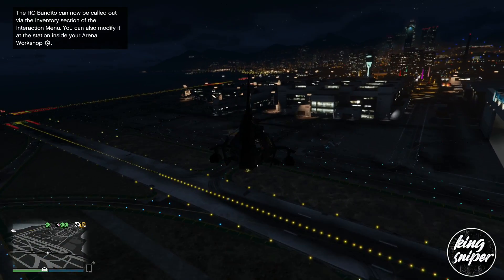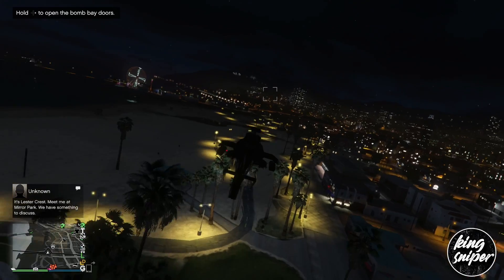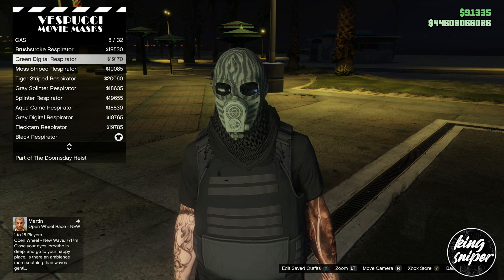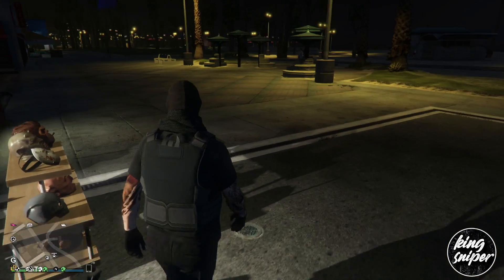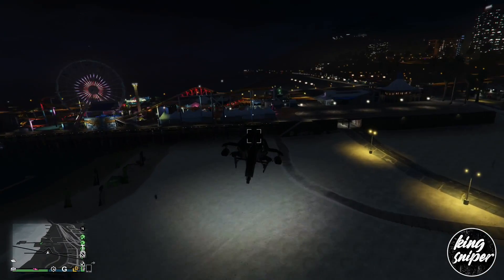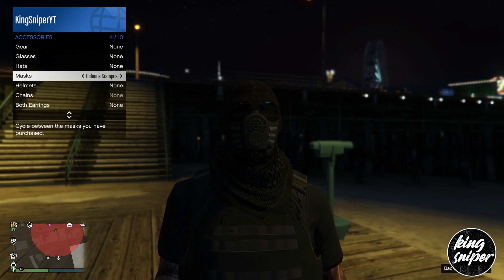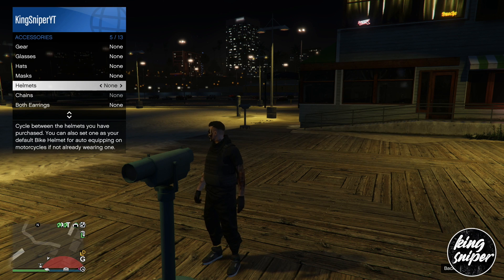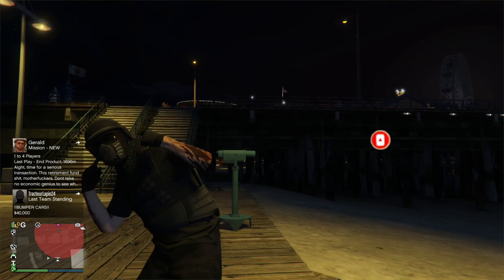Hat And Mask Glitch! (Telescope Glitch) GTA 5 ONLINE Working After Patch 1.50!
xbox one-kingsniperyt